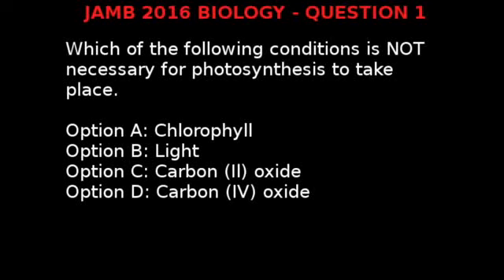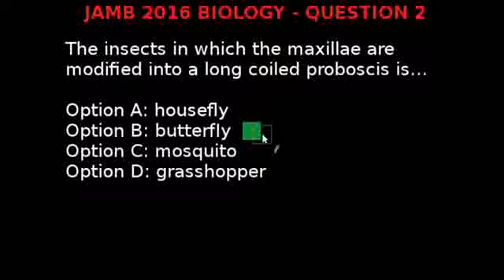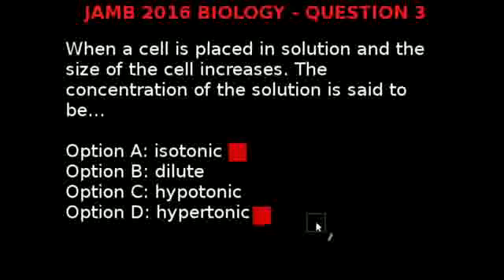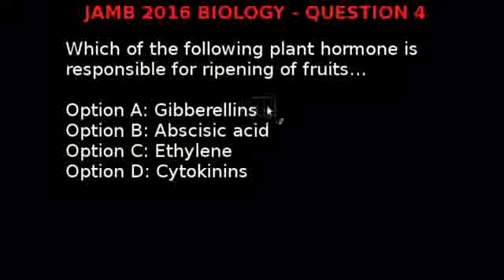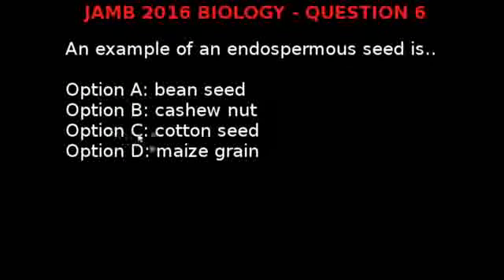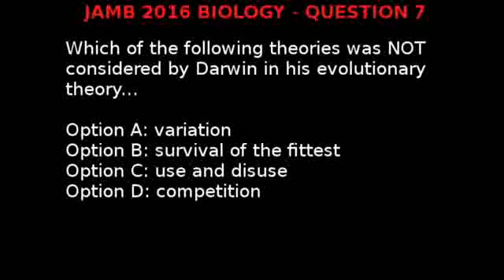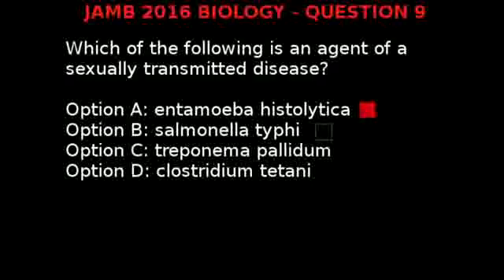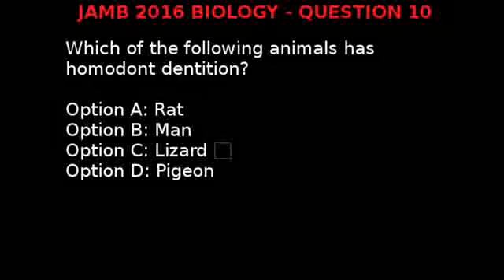Biology lecture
ADMISSION INTO 200LEVEL WITHOUT JAMB.
Online lecture ongoing pending the resumption dates after covid19.
IJMB,JUPEB,CAMBRIDGE ALEVEL REGISTRATION +TUTORIAL now on at BESTBRAIN TUTORIAL CENTRE, IBDAN campus(Award WINNING Tutorial).Register now with us to have an hitch-free path to success.Contact us today on 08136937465, 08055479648..BESTBRAIN TUTORS, we teach, tutor, train& tutelage.HOSTEL AVAILABLE FOR STUDENT FROM FAR DISTANCE.Online lecture is currently ongoing because of covid19 .we resume immediate after covid19
WE ALSO SELL POST UTME PAST QUESTIONS(ALL UNIVERSITIES&POLYTECHNIC).ORDER FOR YOURS TODAY.WE DELIVER TO ANY STATE.